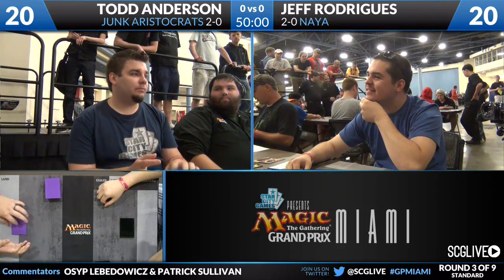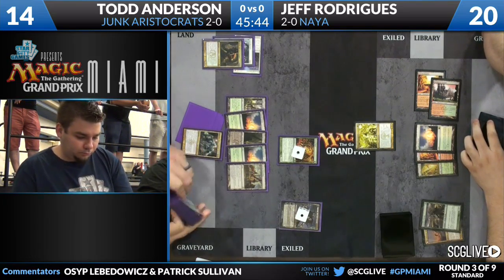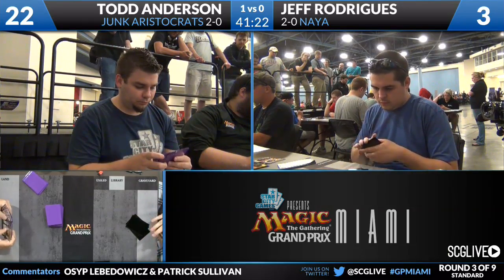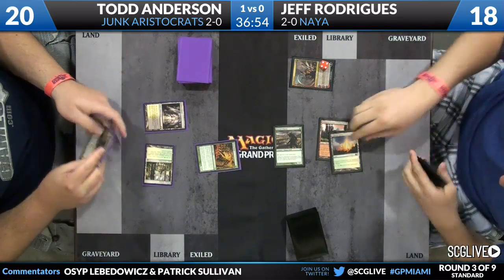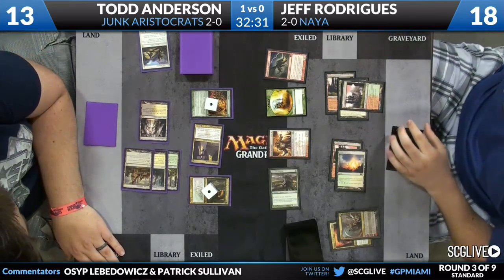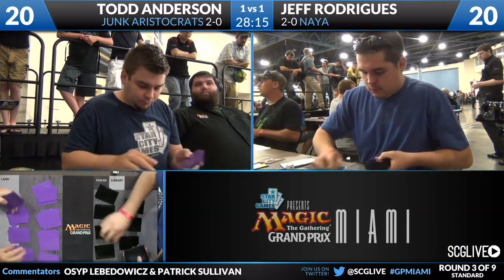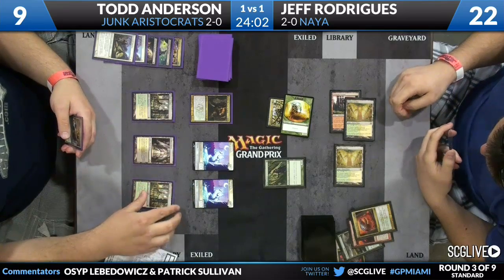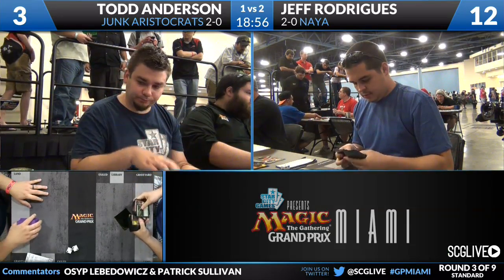GP Miami 2013 - Standard - Round 3 - Todd Anderson vs Jeff Rodrigues